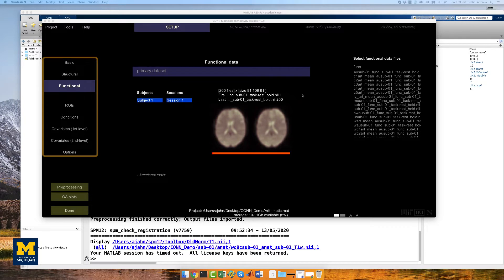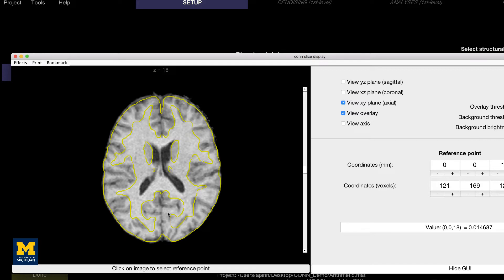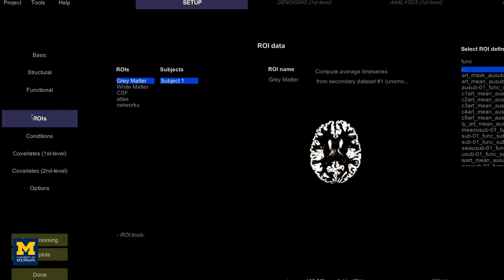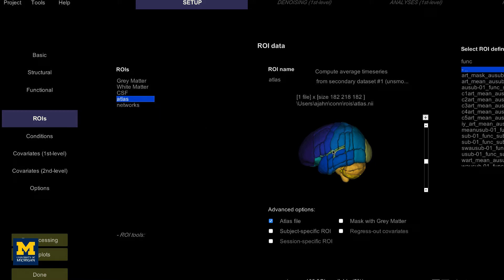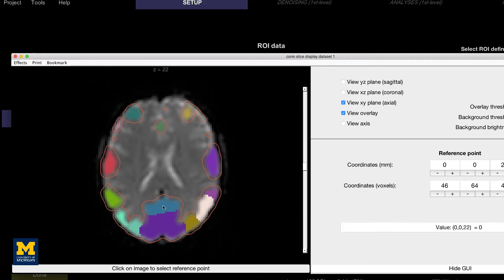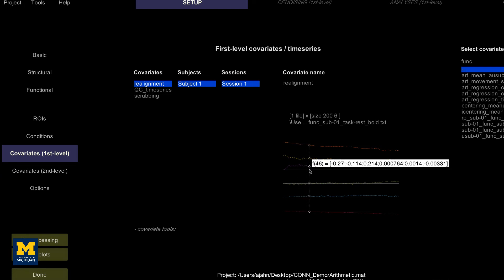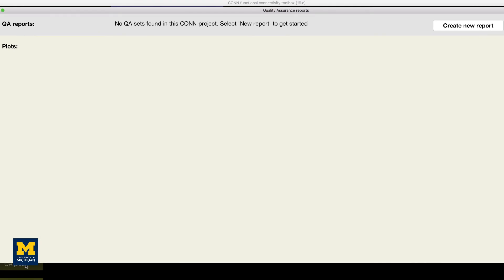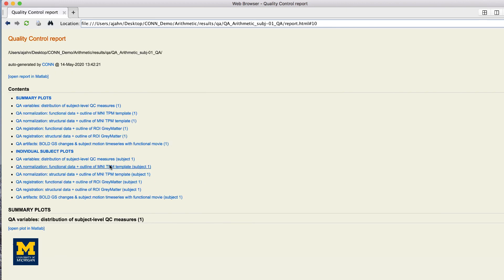CONN Tutorial #6: QA Checks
Table of Contents:

0:00 Checking the Preprocessing Output of the Structural and Functional Tabs
2:18 The ROIs tab - Checking Segmentation
3:13 Examining the Atlas and Network Parcellations
4:57 Nuisance Regressor Output
6:36 Generating QA Plots